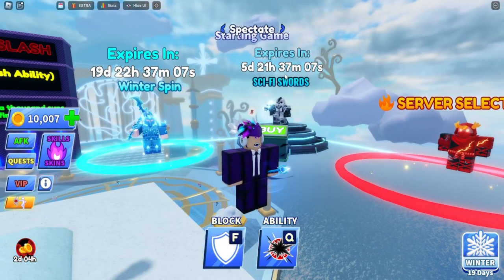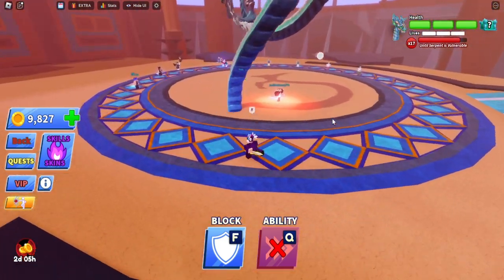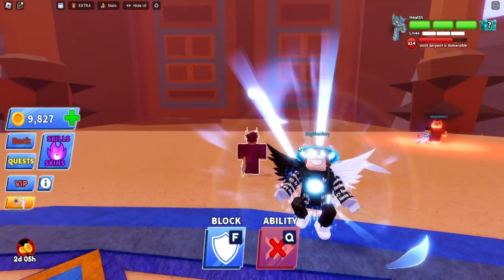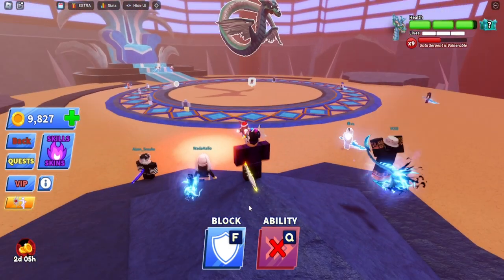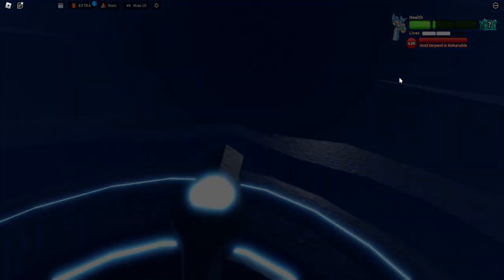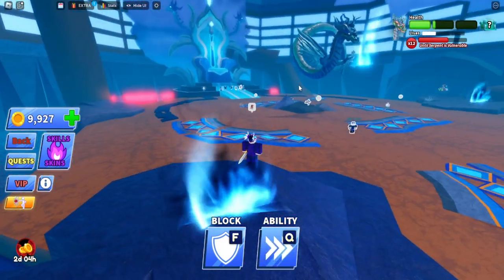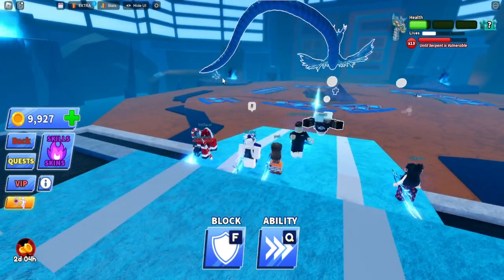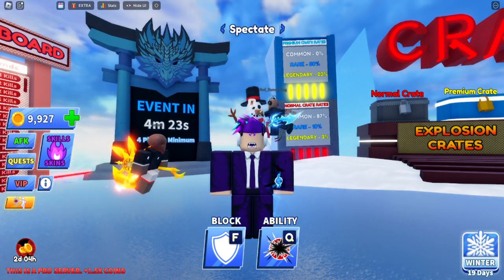New GLITCHES To BEAT SERPEANT In Blade Ball..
In this video I will show you guys the newest glitches to help you defeat the serpent in blade ball Roblox!